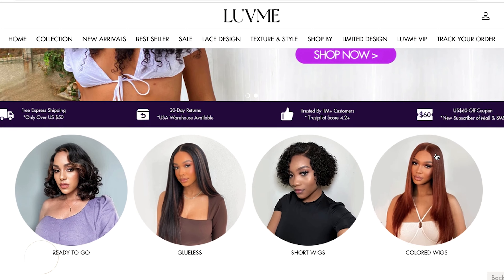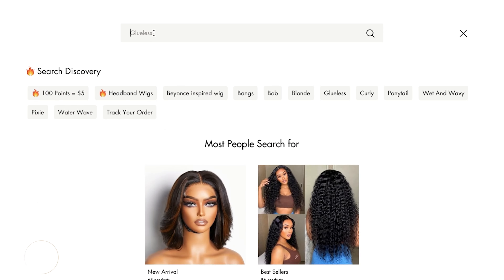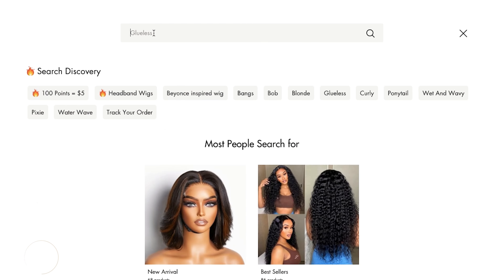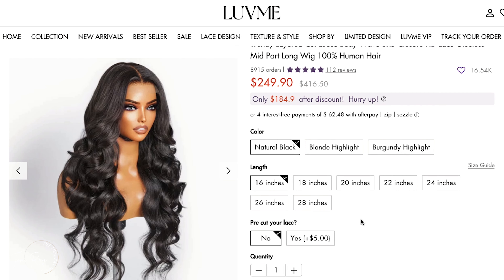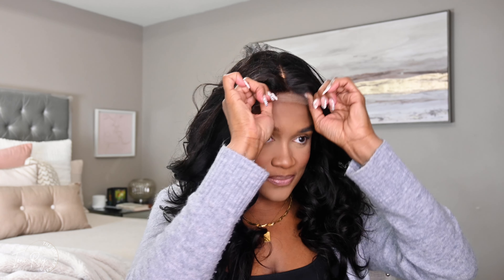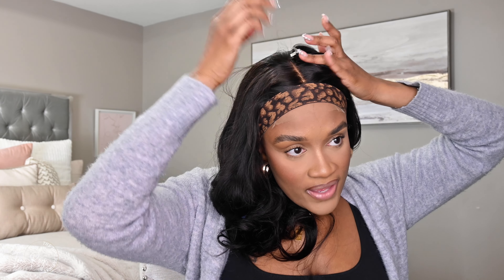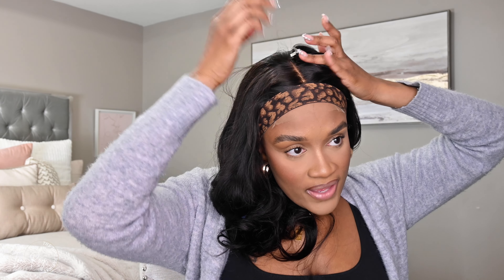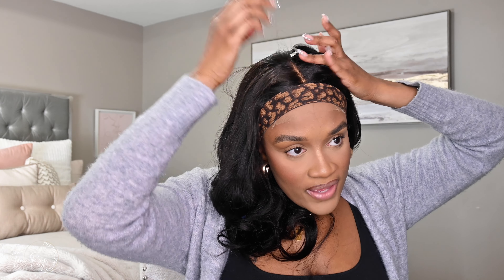FINALLY, a *REAL* Glueless Wig for Beginners! LUVME Hair | Toni Ray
FINALLY...A REAL GLUELESS WIG!

Glueless wigs are definitely my go to style choice and this glueless wig unit from LUVME HAIR did not disappoint! I am obsessed with the layers, the buss down middle part...I am here for ALL of it!!

Equipment:
Nikon Z50 Mirrorless Camera
Slik Sprint 150 Tripod
Ring Light

Hey luv, remember to have a BEAUTIFUL day! Love on your family! Love on yourself!

Toni